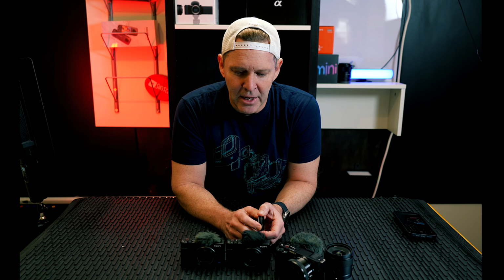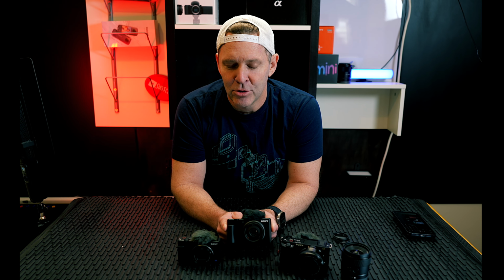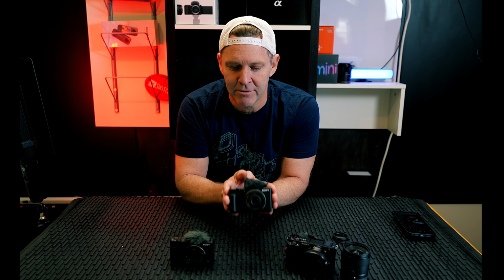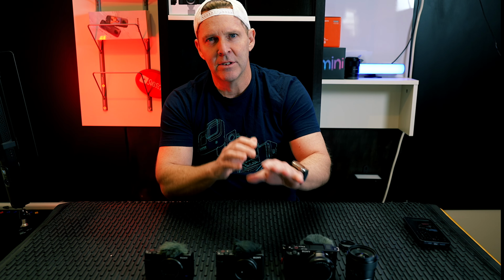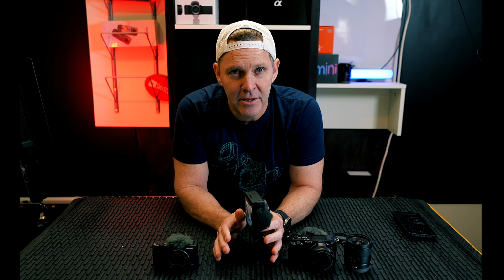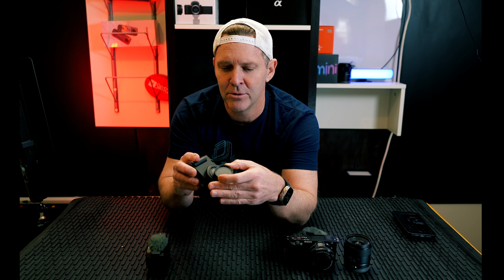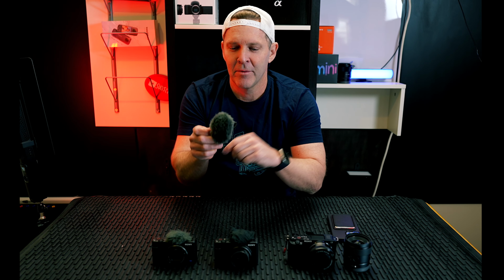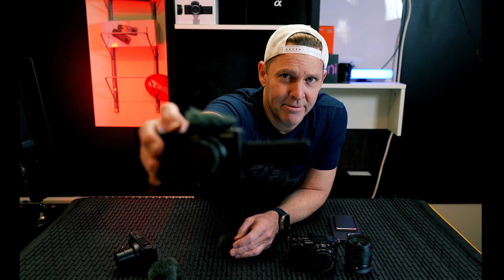Sony ZV-1F, Sony ZV-1, & Sony ZV-E10 Photos and The Part 1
I have gone ZV crazy. Did some say ZV-E1, next. Maybe, but first, we will be headed on a Disney Crusie to test these 3 ZV cameras to determine the best vacation camera. What do you think?

ZV1f, ZV1-F,  ZV1,  ZV-1,  ZV-E10 ZV-E1

Do you have a gear addiction problem, I DO!

Links to my products:

Sony ZV-1F

Sony ECM G1 (mic)

Apple MacBook M1 (Basic version)
Bose Revolve:
Bose Revolve Plus:
Bose Mini:
Bose Home Portable:
Sony rx100vii:
GoPro Hero 8:
GoPro Max:
GoPro Protective Case:
Dji Osmo Action:
Saramonic Mic:
UE Wonderboom:
UE Wonderboom 2:
Sony ZV1
Viemco Batteries
//amzn.to/32LtnfZ
GoPro Hero 9 bundle
DJI Mini 2